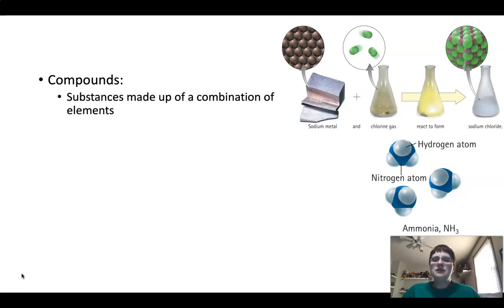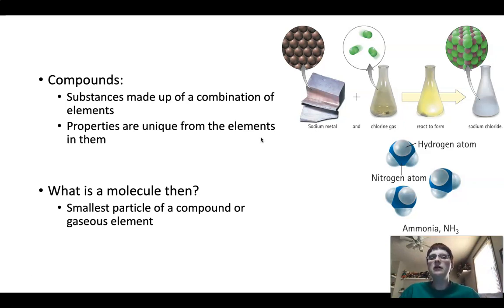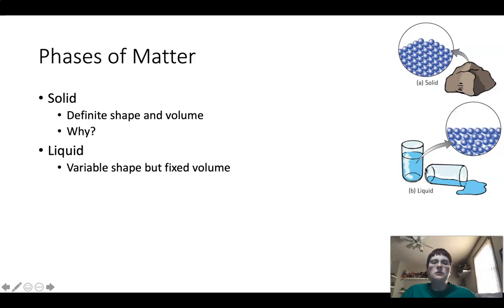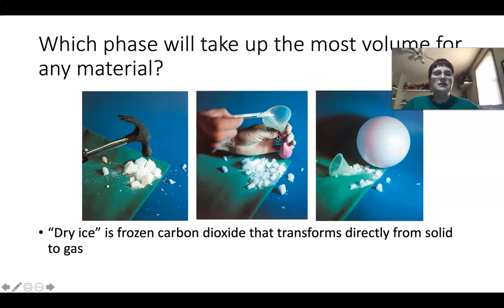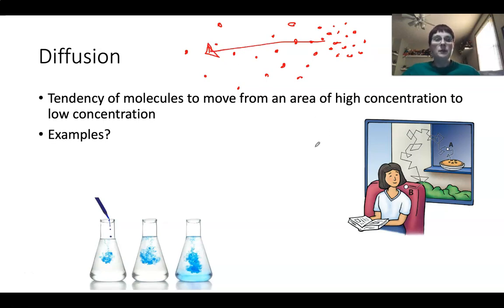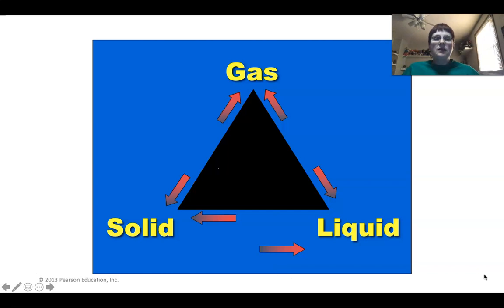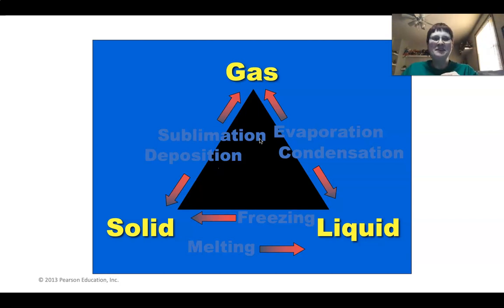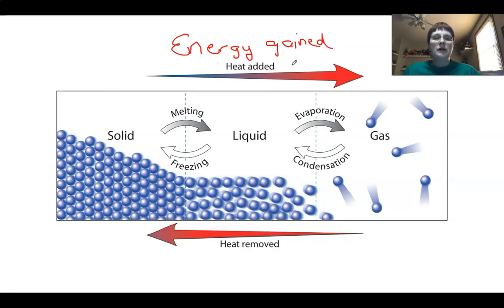Phases of Matter